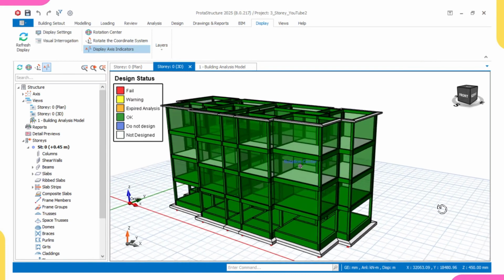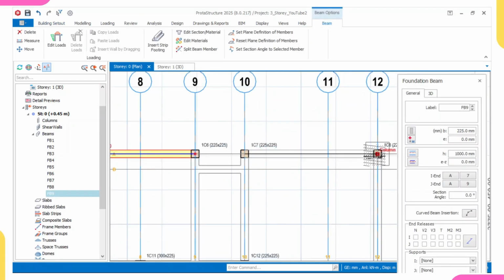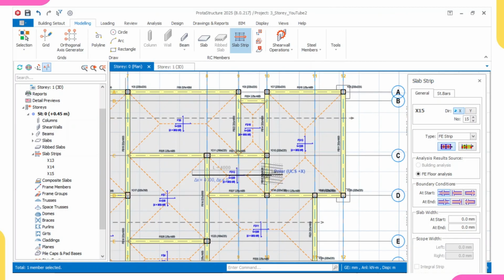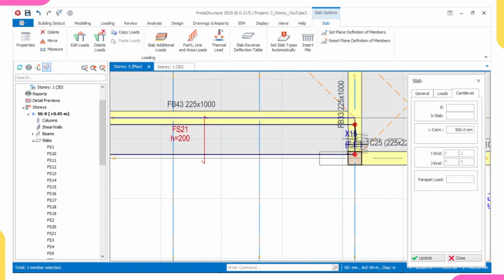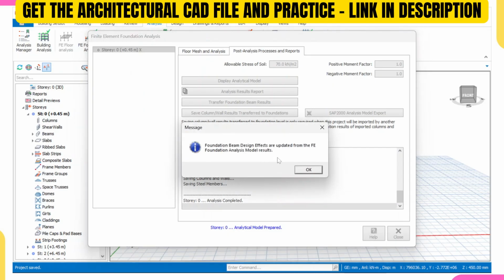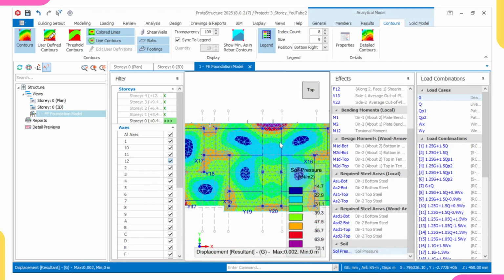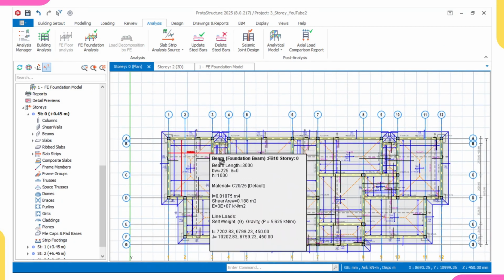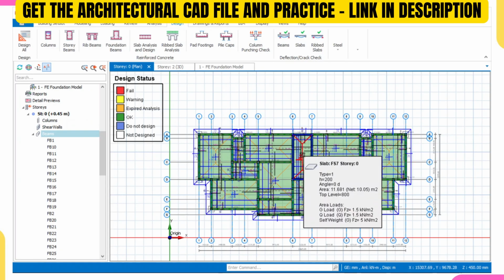Complete Building (Structural) Design on ProtaStructure : Part 4 (Beam Raft Foundation)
Beam Raft  Foundation Design in Prota Structure